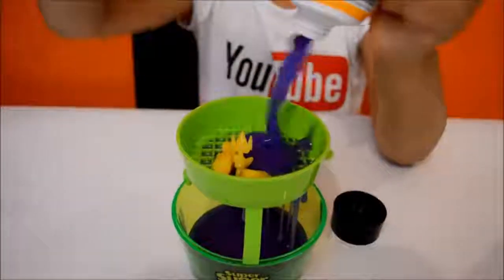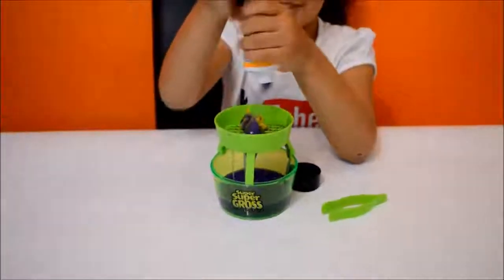Instant Mutant Slime Monsters